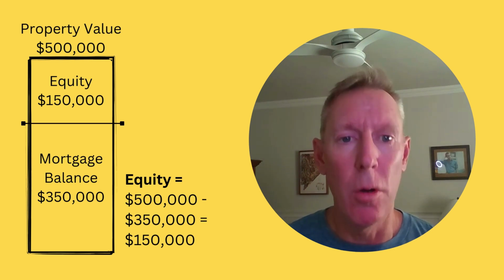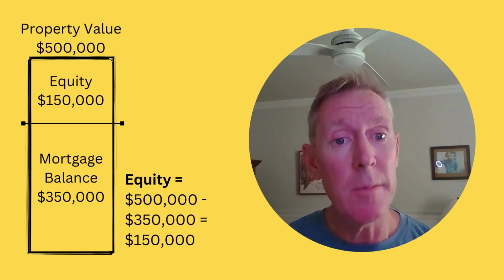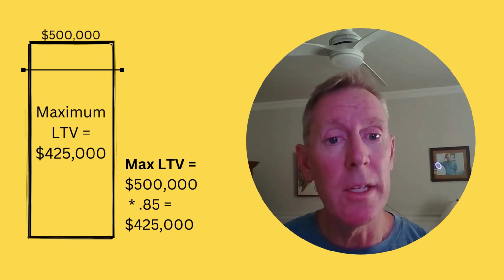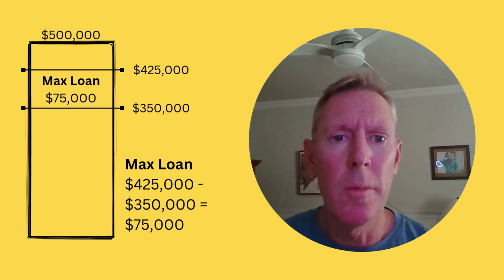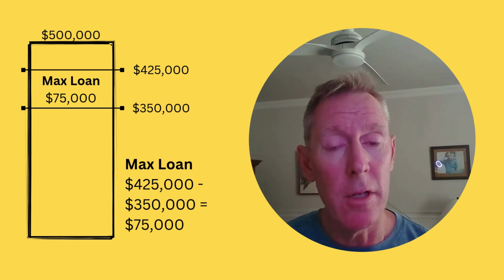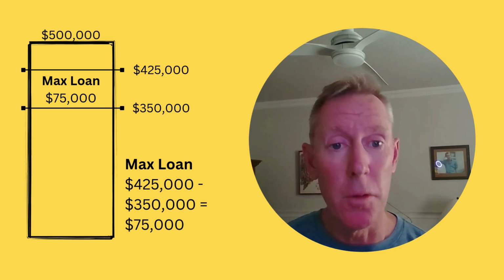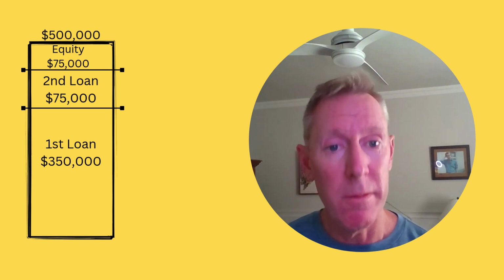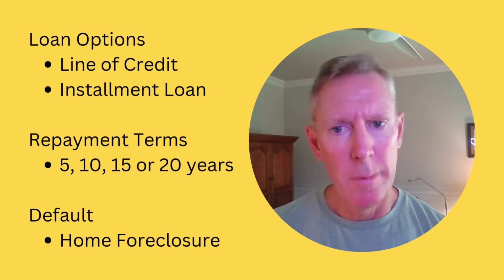Home Equity Loans Explained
I explain what a Home Equity Loan is and how to calculate how much I can borrow. I describe the difference between Home Equity Installment Loan and Home Equity Lines of Credit or HELOC's.